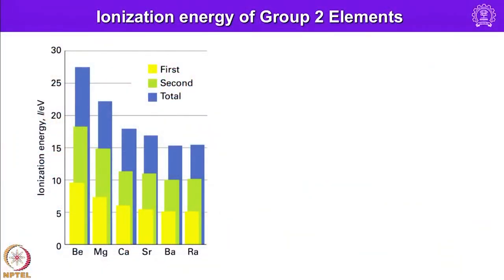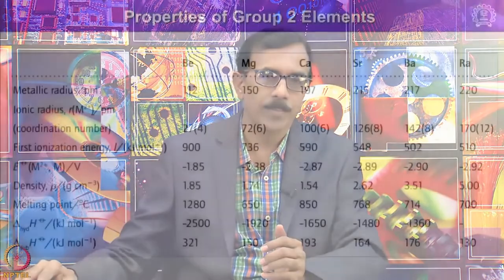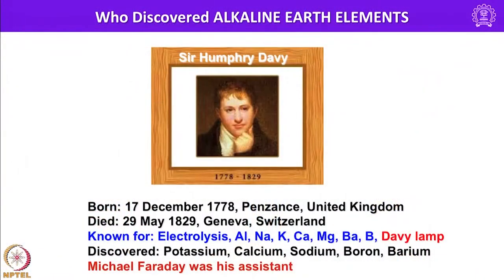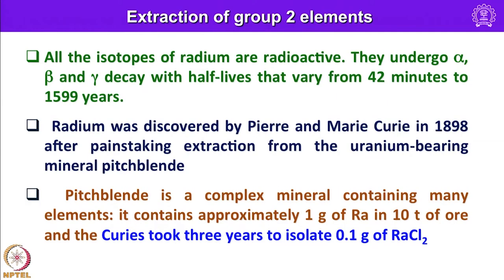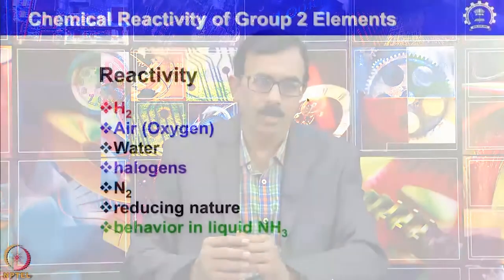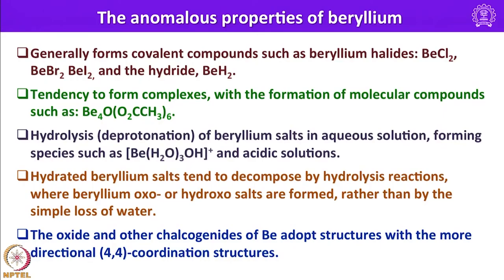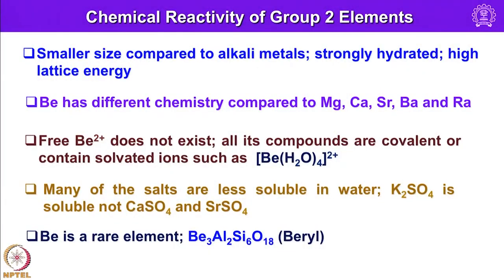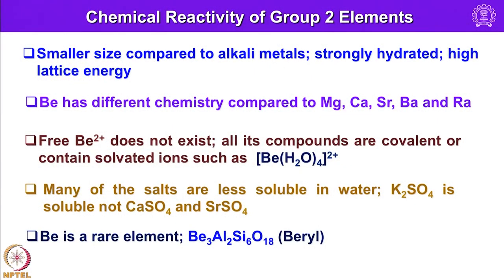Lecture-20: Chemistry of Group 2 Elements